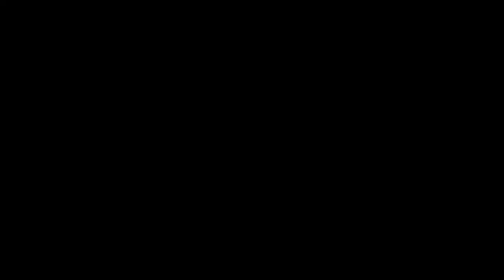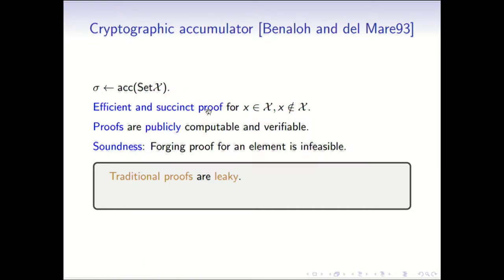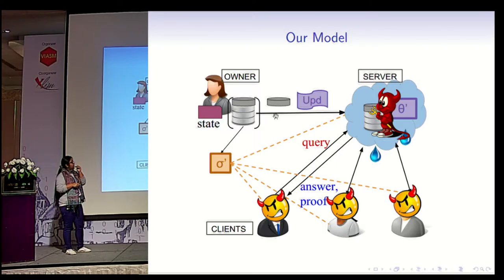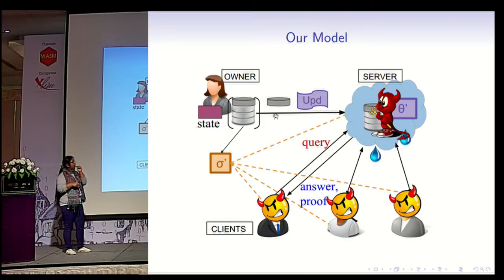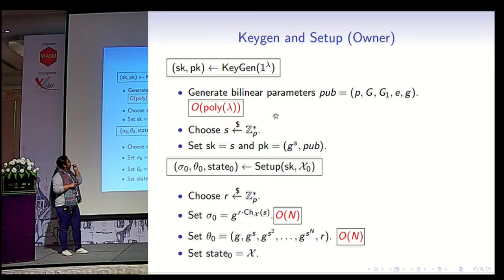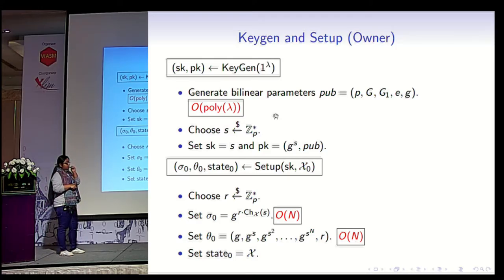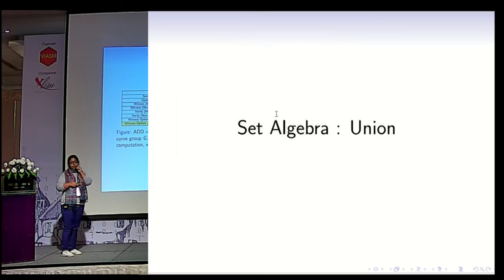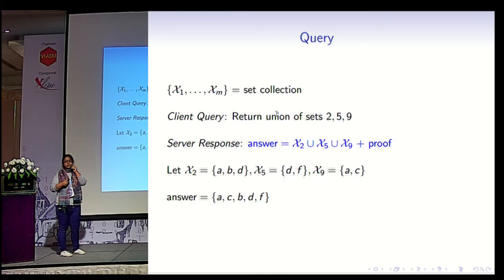Zero-Knowledge Accumulators and Set Algebra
Zero Knowledge
Chair: Georg Fuchsbauer
▪ Zero-Knowledge Accumulators and Set Algebra; Esha Ghosh; Olga Ohrimenko; Dimitrios Papadopoulos; Roberto Tamassia; Nikos Triandopoulos